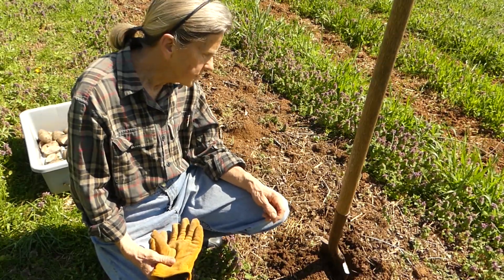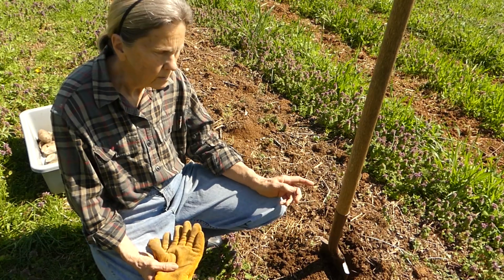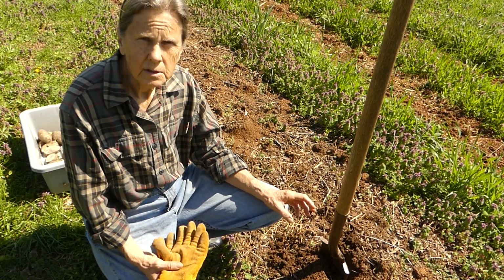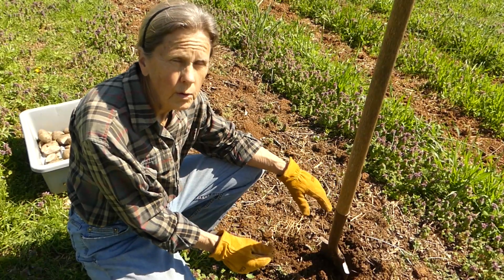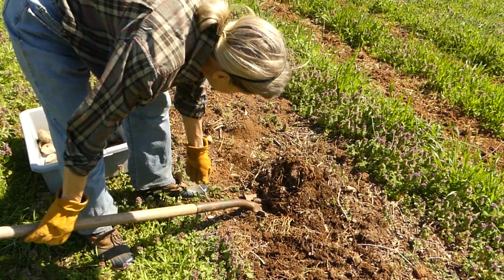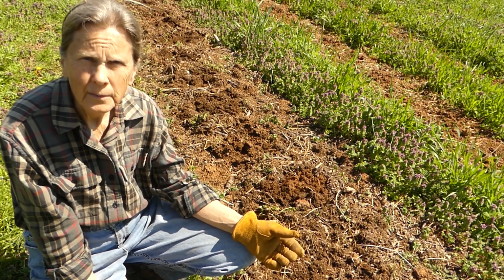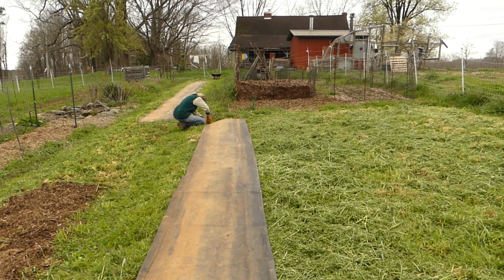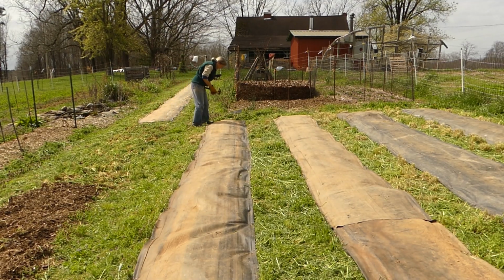How to Easily Prepare Beautiful Beds for the Summer Garden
Today I'll show you how nature and I create fertile garden beds with minimal effort on my part.  Let's get started.